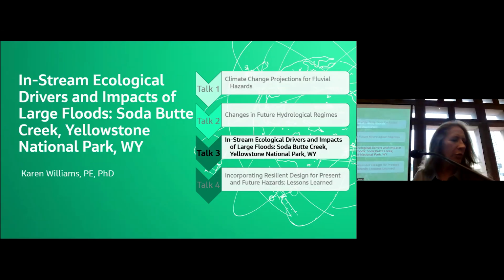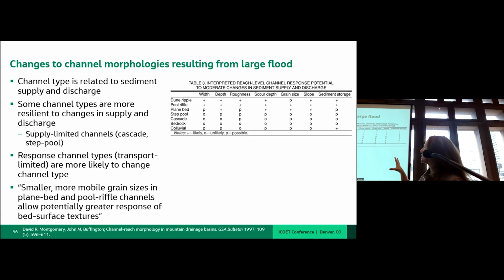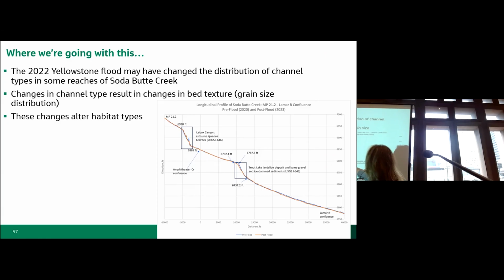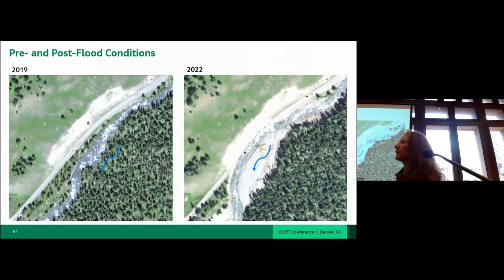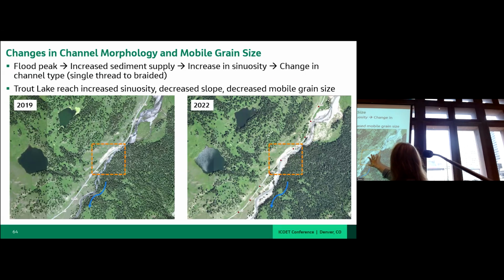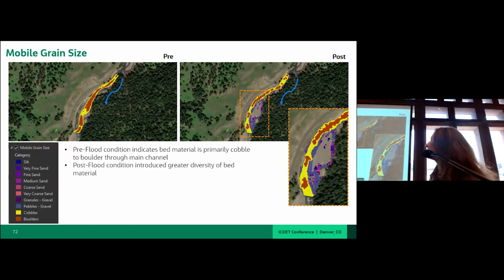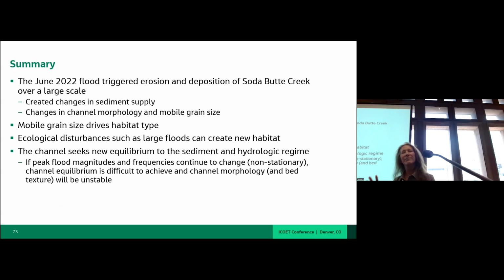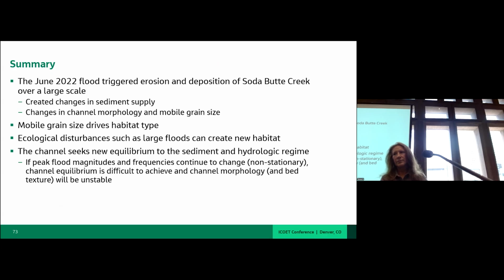ICOET 2025, Day 2, Session 25 - #99 In Stream Ecological Drivers and Impacts of Uncertain Future...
In-Stream Ecological Drivers and Impacts of Uncertain Future Hydrological Regimes along the Northeast Entrance Road Corridor in Yellowstone National Park, WY
Karen Williams, PhD (Jacobs)